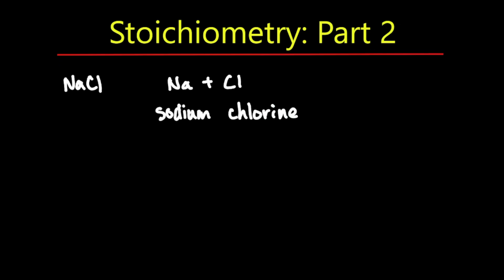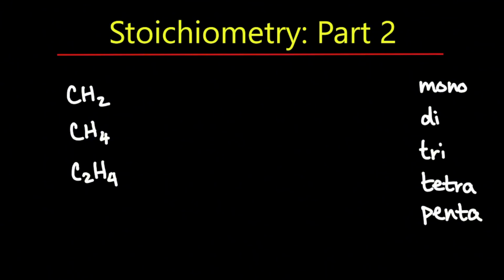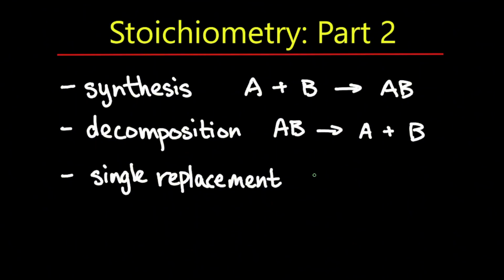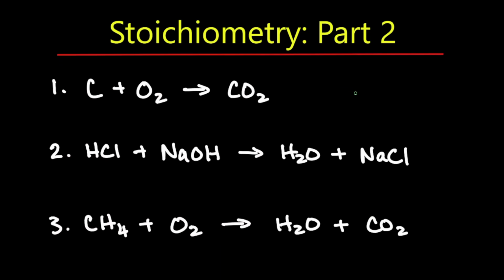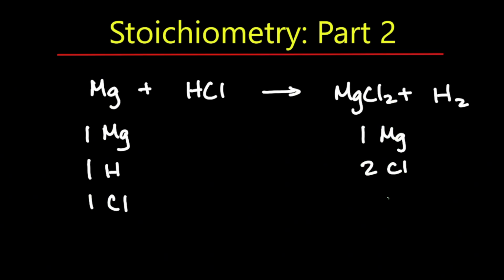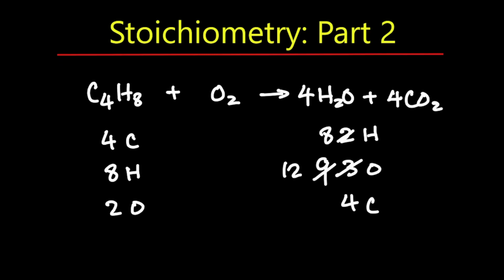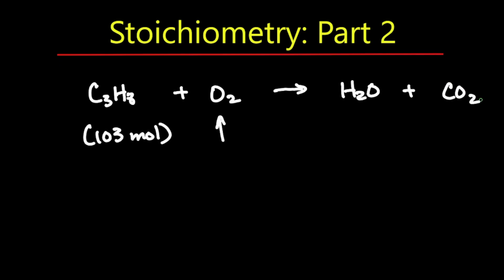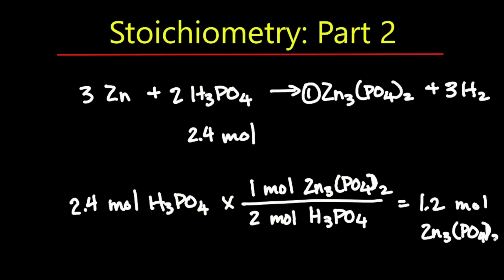IB Chemistry Stoichiometry Part 2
This video is the second part of our Stoichiometry series for IB students in Chemistry Standard Level (SL) and Higher Level (HL).